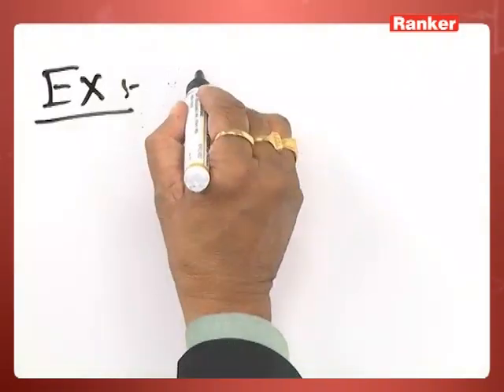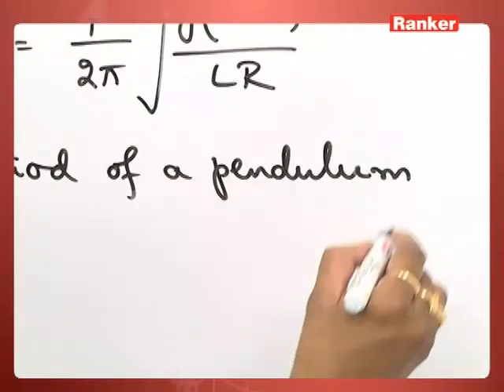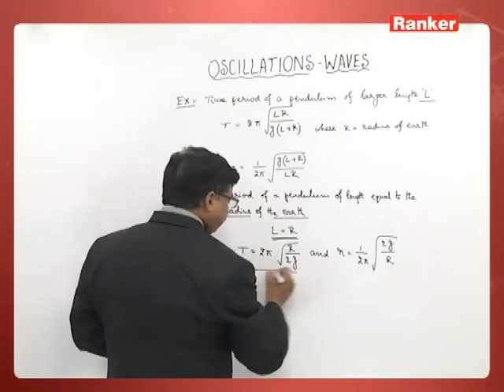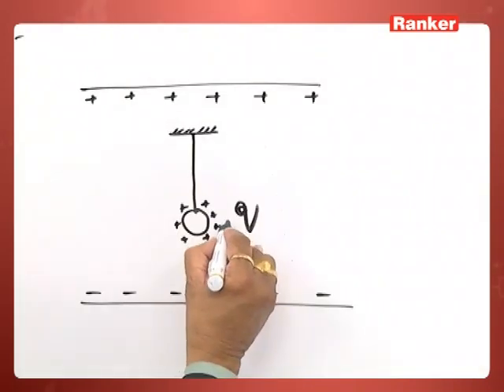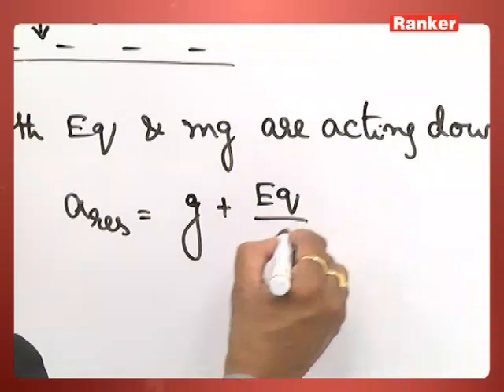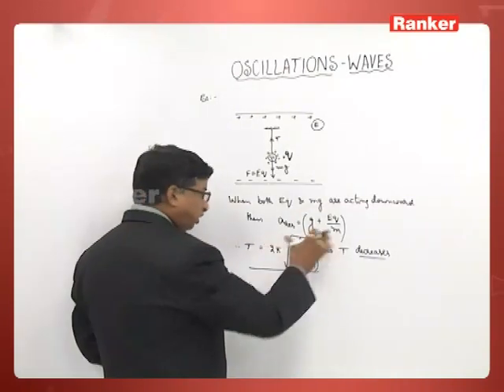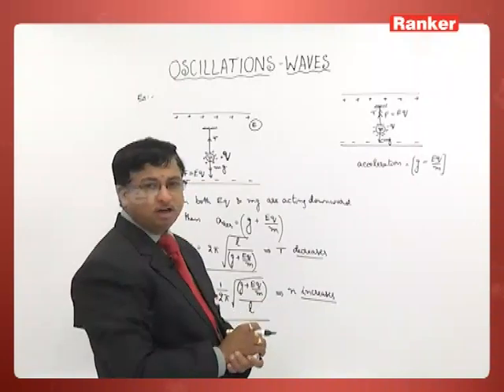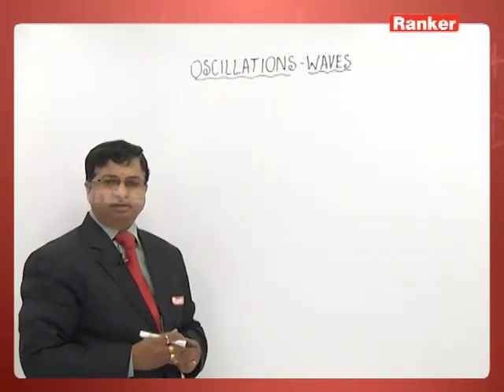Simple Harmonic Motion | Expression for Time period | Physics | C. V. R Srinivasa Chary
Under the expert guidance of Professor C. V. R. Srinivasa Chary, delve into the Expression for Time Period, a vital topic for JEE(Main) preparation. Gain a comprehensive understanding of time period calculations in various physical systems to enhance your preparation and excel in your examination confidently.